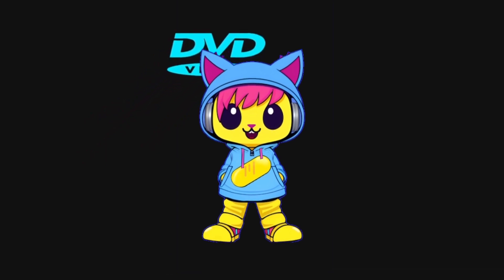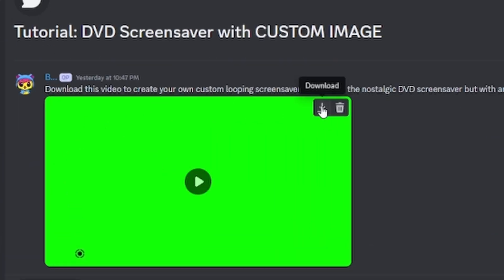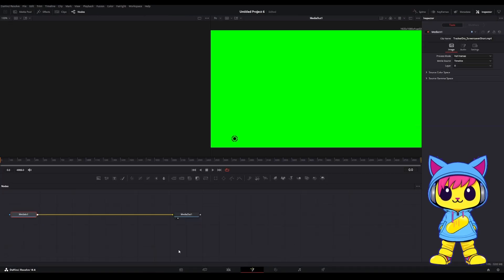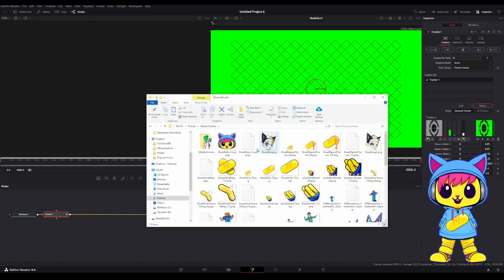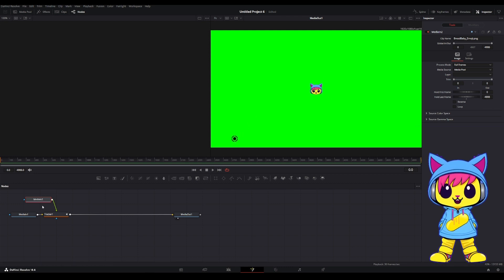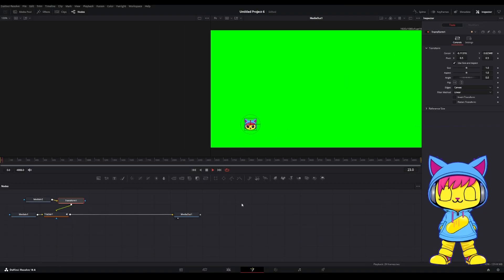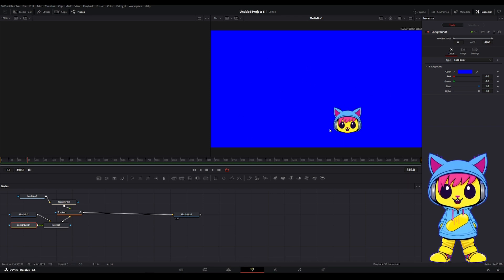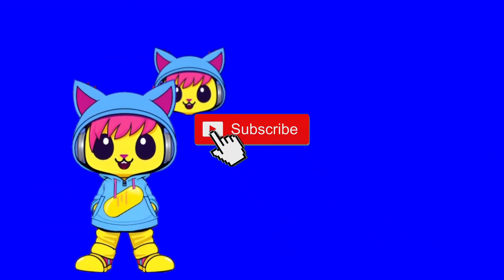Make Bouncing DVD Screensaver with YOUR OWN Image in DaVinci Resolve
In this video, I'll show you step-by-step how to create a bouncing DVD screensaver style overlay with your own CUSTOM IMAGE in DaVinci Resolve. Whether you're a streamer looking to add a retro touch or just want to spice up your stream with a unique visual element, this tutorial is for you.

Follow along as I walk you through the process of making the classic DVD screensaver effect, perfect for adding a nostalgic flair to your streams. From learning how to track objects in Davinci Resolve to adding custom overlays into Streamlabs, I'll show you exactly how it's done in this two part tutorial.